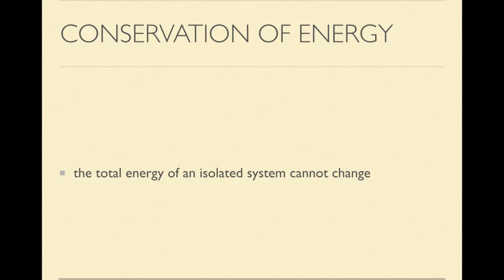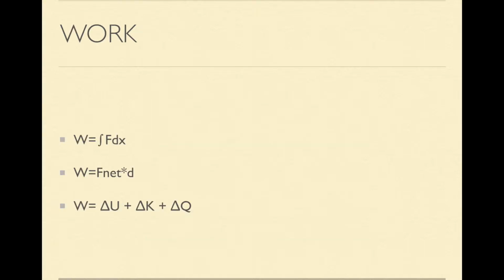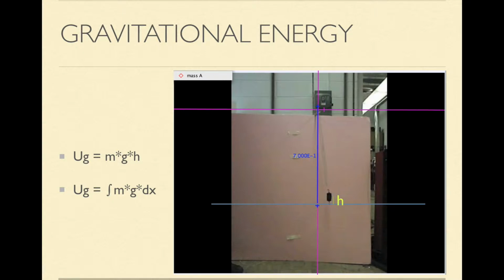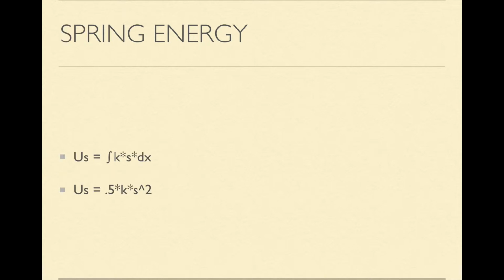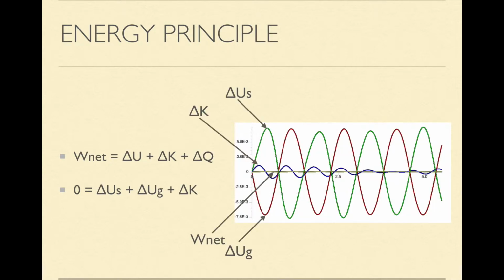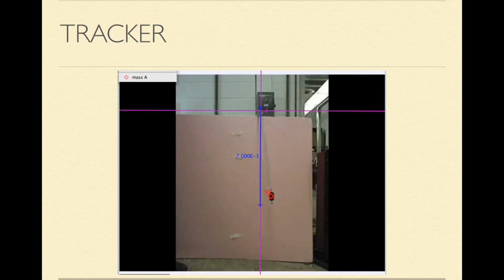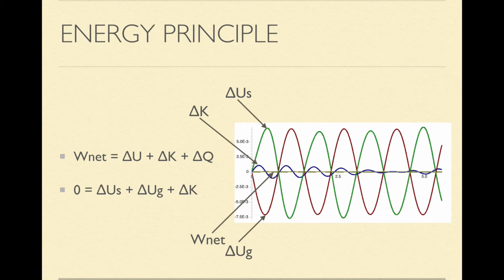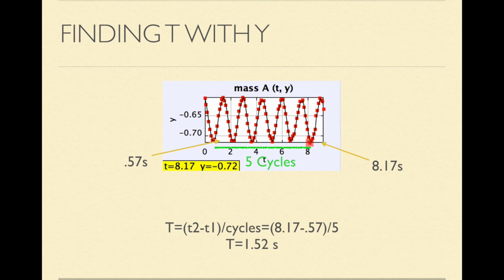Physics Lab 4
Physics Lab 4!!! With Dr. Schatz